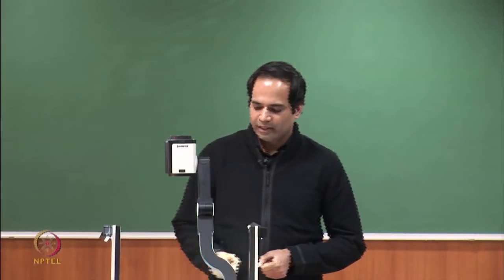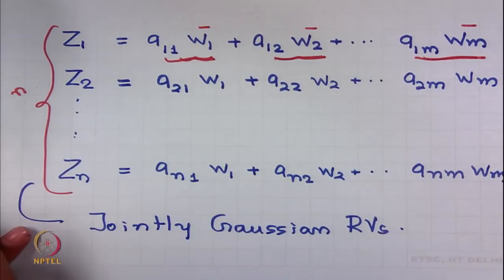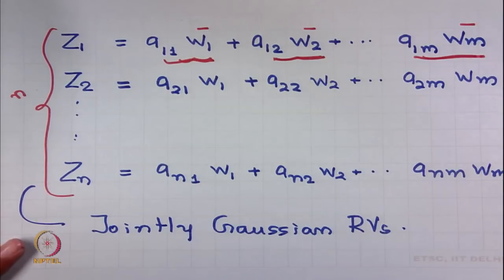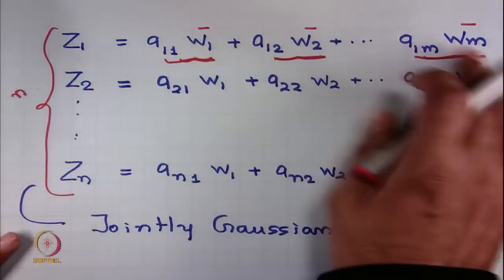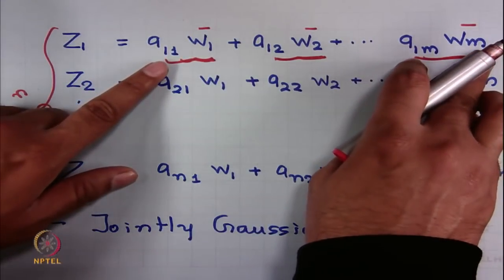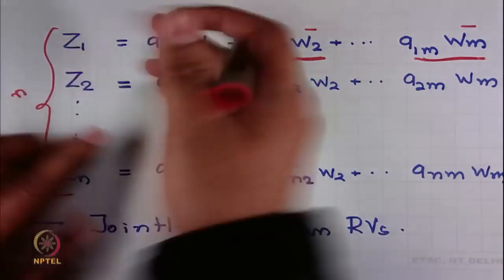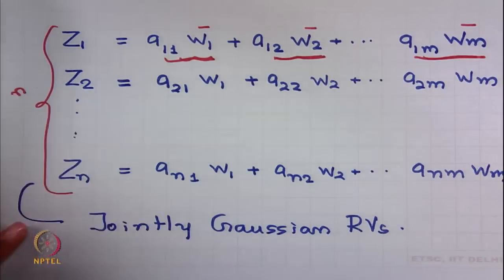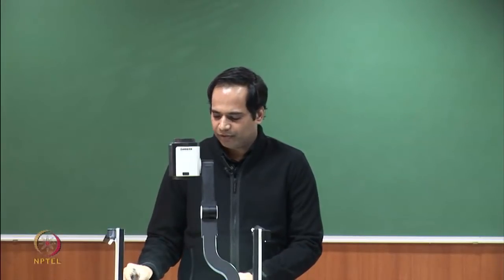Lec 13 : Gaussian Random Process(Part-1)